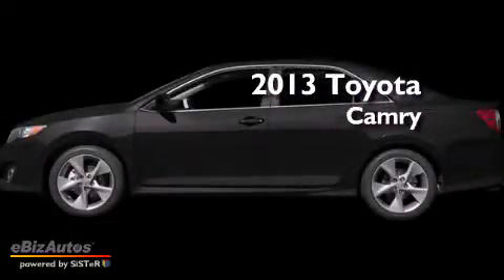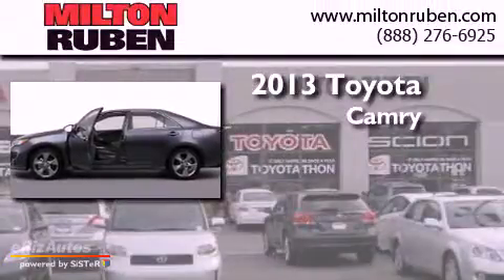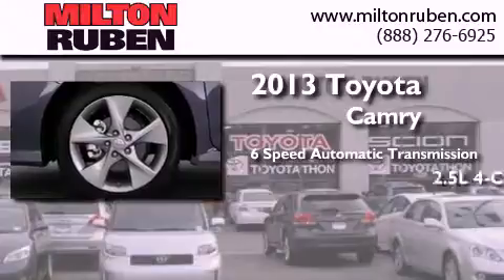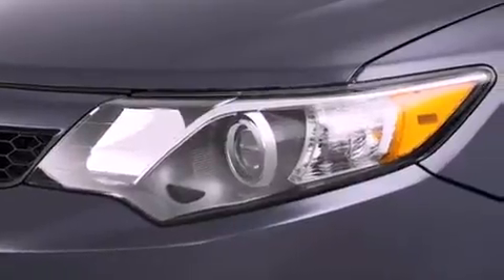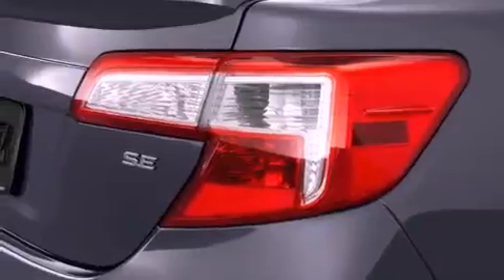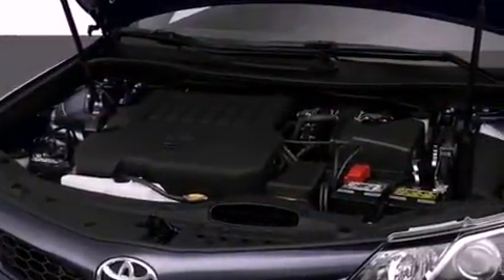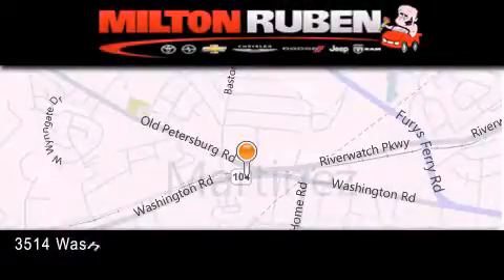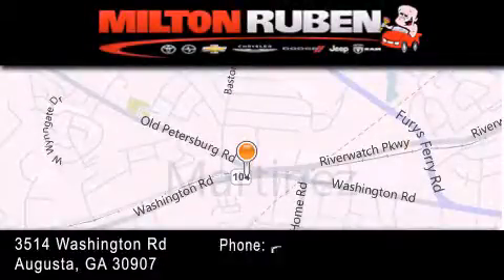2013 Toyota Camry Hephzibah GA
Year : 2013
 Make : Toyota
 Model : Camry
 Engine : 2.5L DOHC 16V
 Trans . : Automatic
 Exterior : Attitude Black Metallic
 Miles : 1
 Interior : Black/Ash
 Stock : D2491

 2013 Toyota Camry Augusta GA